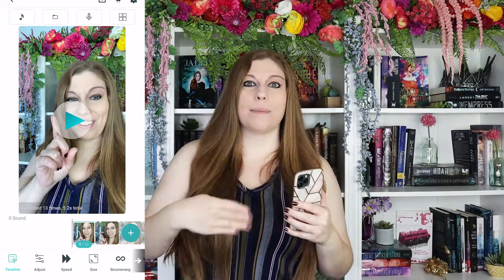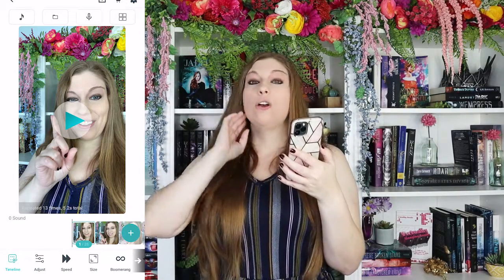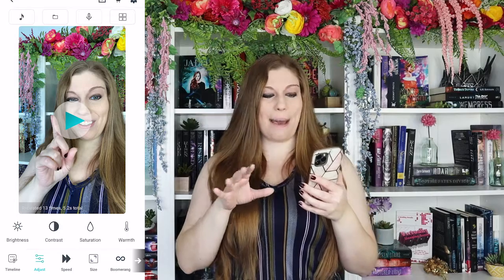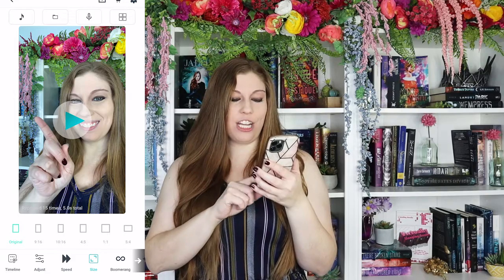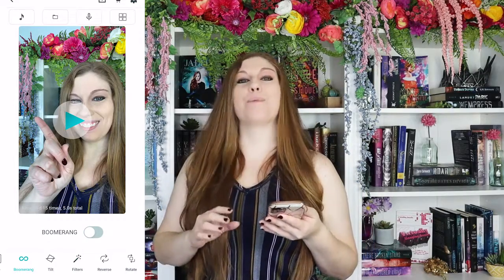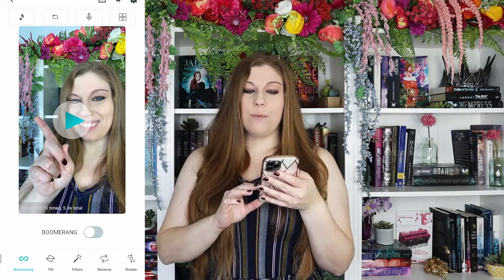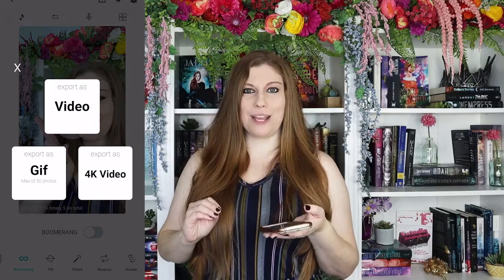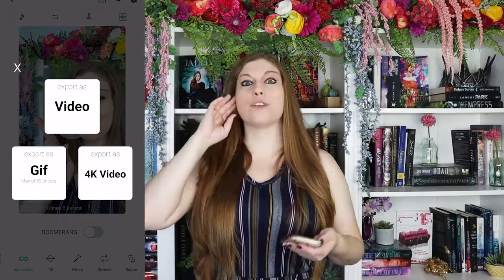How To Create Time-lapsed Stop Motion Videos For Instagram (Life Lapse Tutorial)